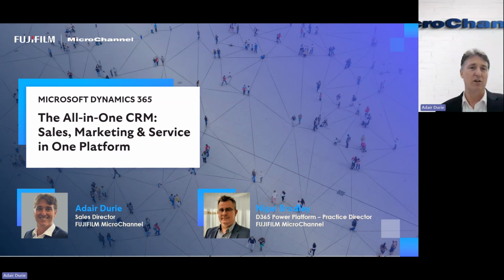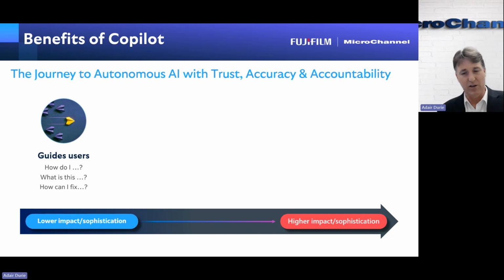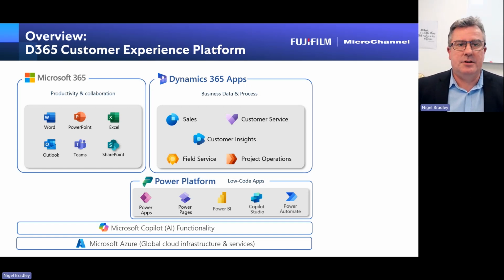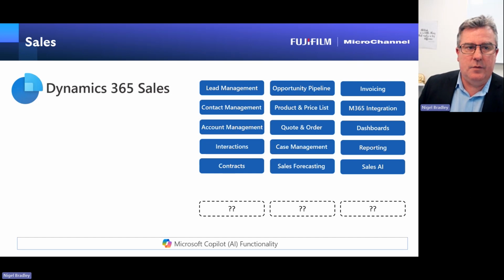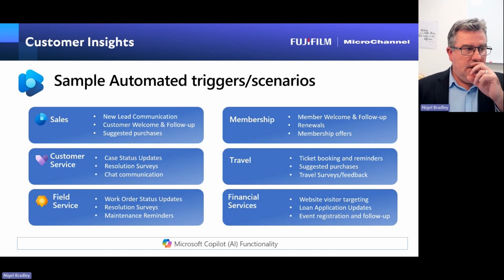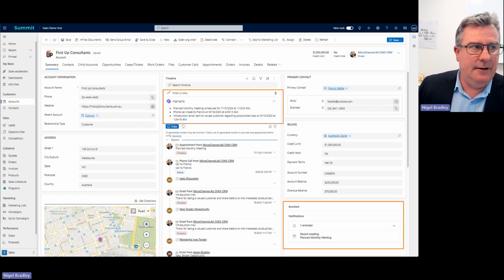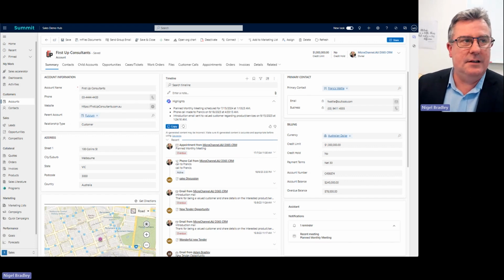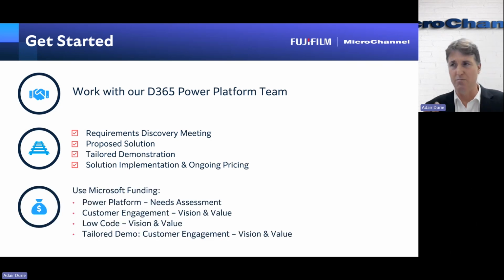The All in One CRM: Sales, Marketing & Service in One Unified Platform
In this webinar, we discussed the rapid evolution of CRM and its transformation into a connected Customer Experience Platform. Discover how this next-generation business technology can drive growth and innovation across your entire organisation.

Agenda:
• How CRM has evolved, and what this means and can do for your organisation.
• CRM is now a Customer Experience App Platform – experience an overview of a modern Customer Experience Platform.
• Learn what Customer Experience Apps can do for efficiency and your bottom line.
• How Customer Experience Apps is more than customer engagement - it is a game changer for every department in your business.
• AI in Customer Experience - see how Copilot AI can bring true value and better performance to your business today.
• Next Steps and FAQs.